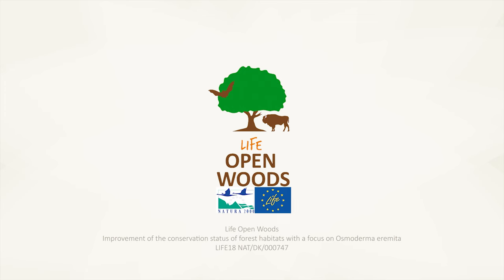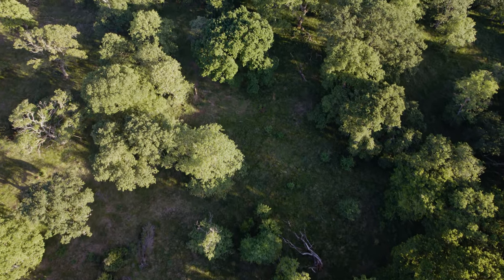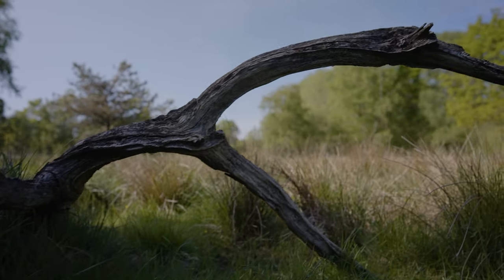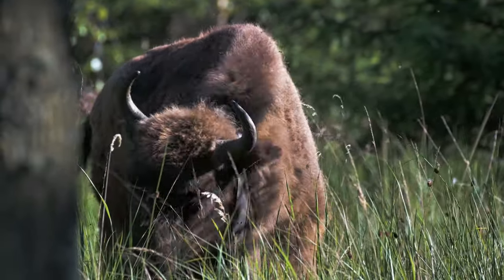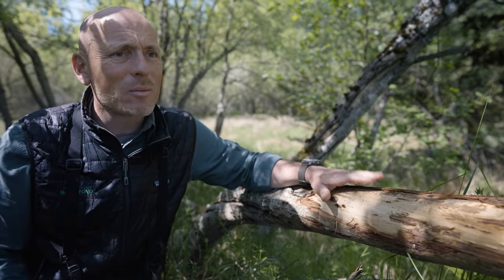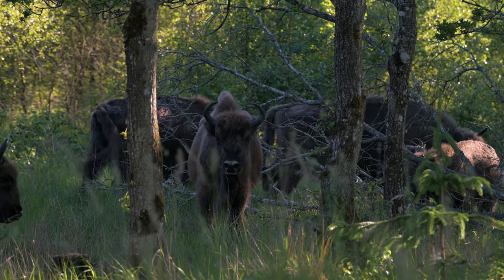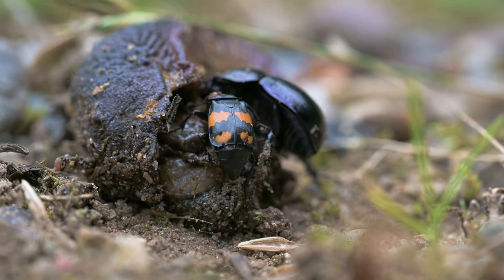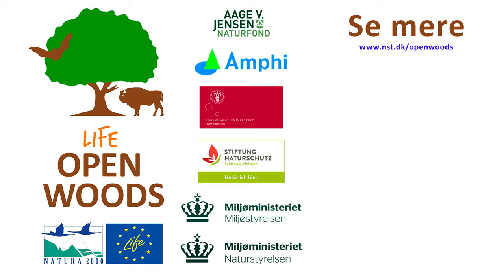Europe's Largest Wild Animal // The return of the Bison in Denmark